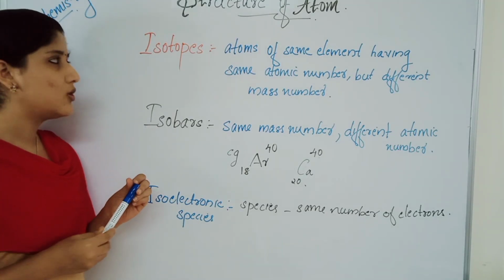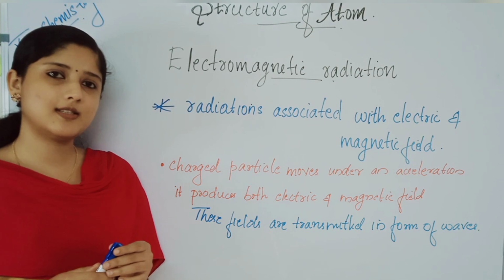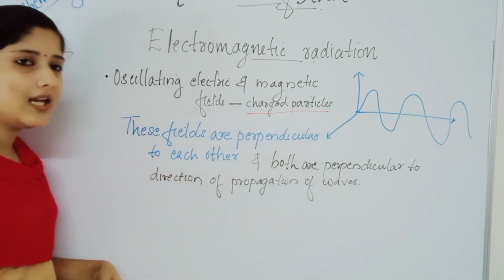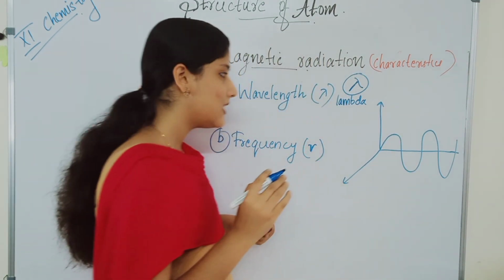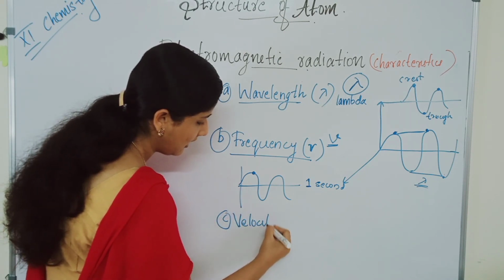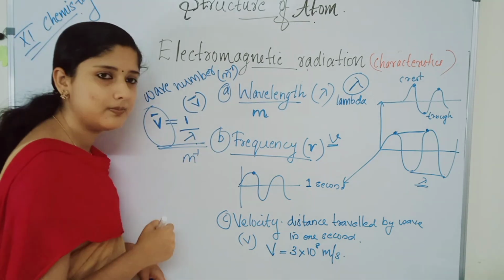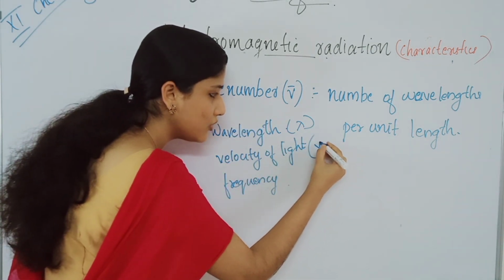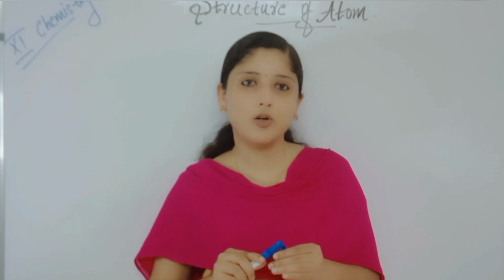Electromagnetic Radiation/ Structure of Atom/ XI Chemistry/ NCERT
Hi Guys,
The video explains about Electromagnetic Radiation, its properties and characteristics.